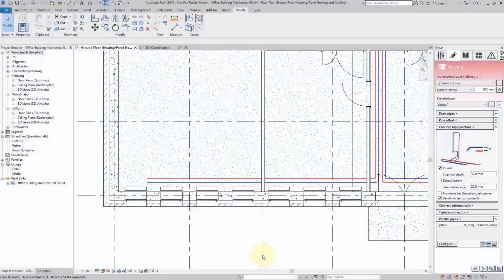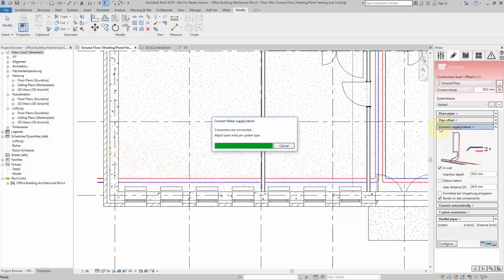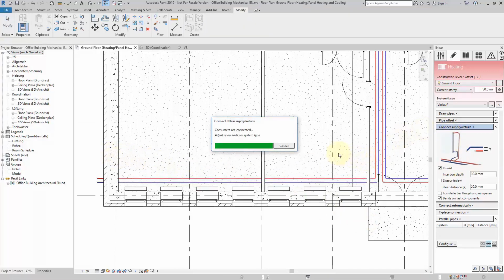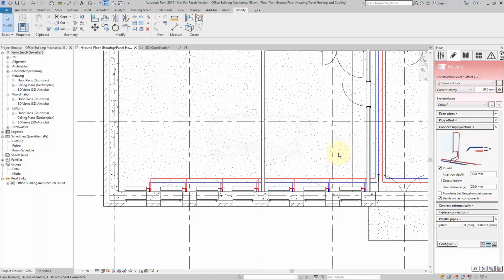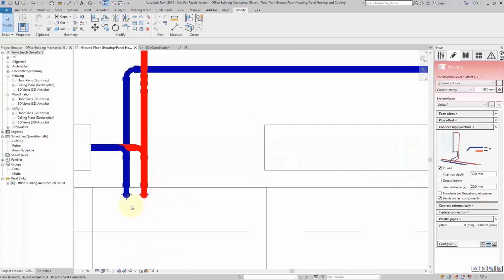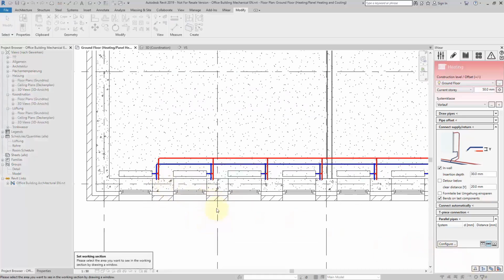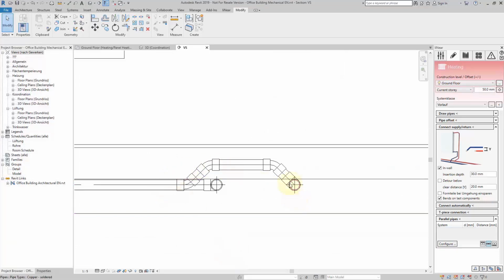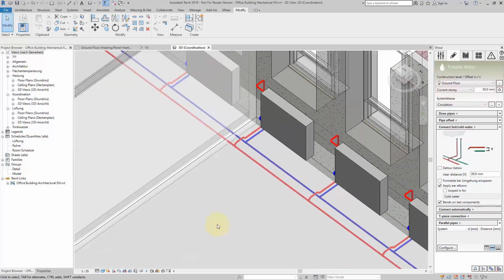Connect radiators even faster now – liNear for Autodesk Revit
Shows how to connect radiators in different ways with the corresponding dialog and options and the resulting results.